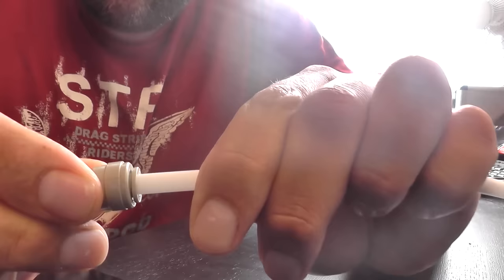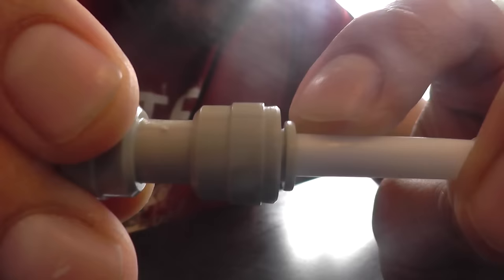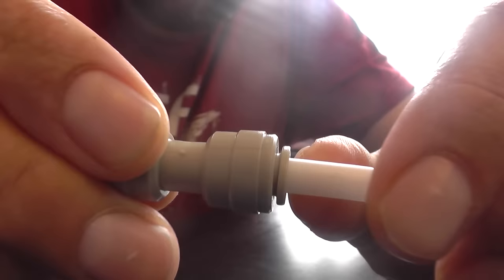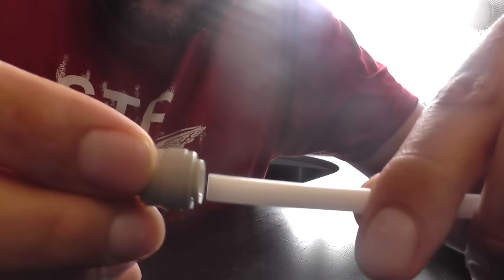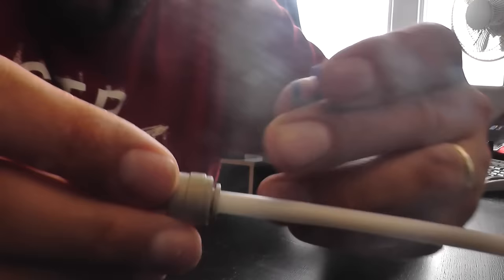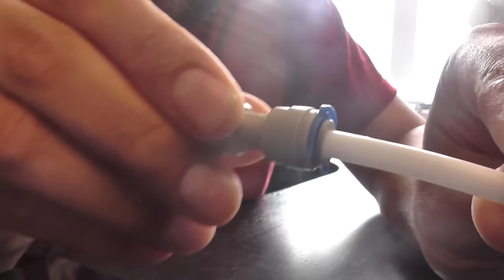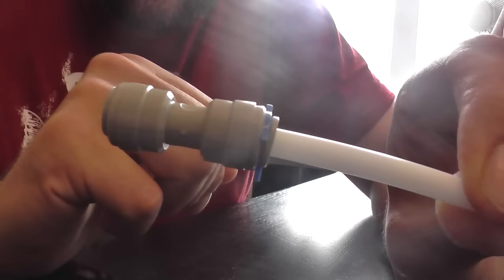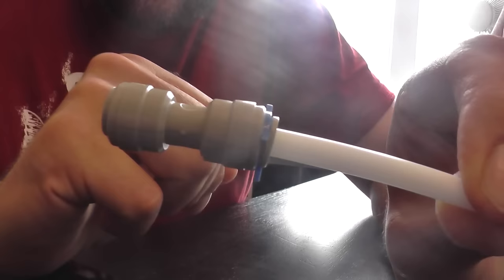How to Connect & Disconnect Push Fittings - Water Filter Systems Guide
A quick video showing how to connect and disconnect push fittings, if you are concerned about your water and would like to have clean, crisp and beneficial water for your home (Undersink/Whole House)